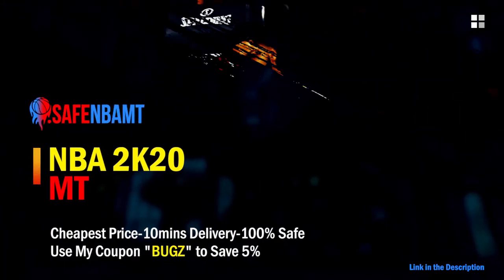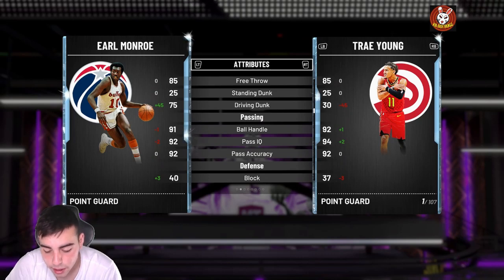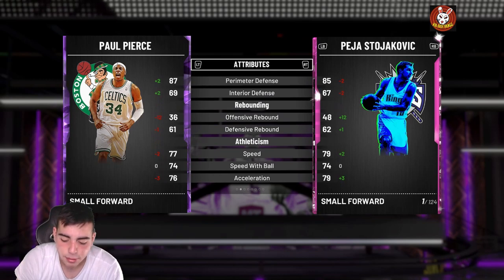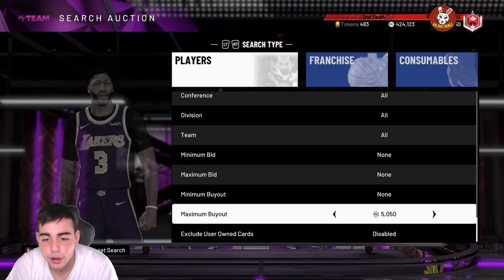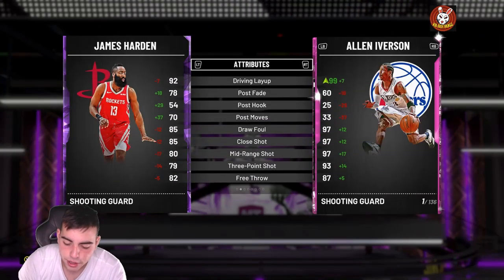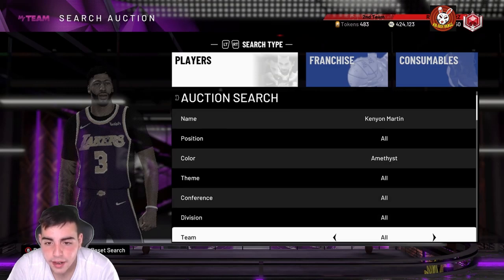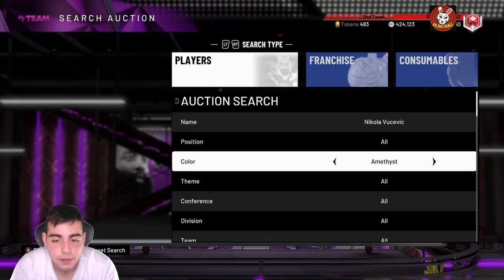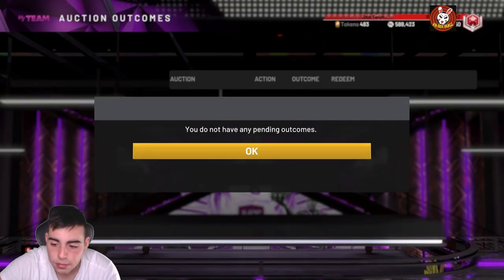INSANE 100K MT SQUAD BUILDER! THE BEST POSSIBLE SQUAD FOR UNDER 100K MT| NBA 2K20 MY TEAM